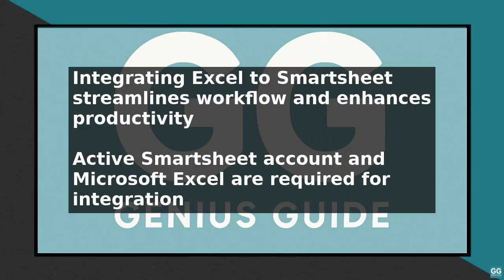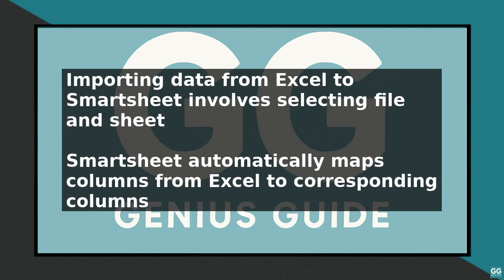How To Integrate Excel To Smartsheet (2025)